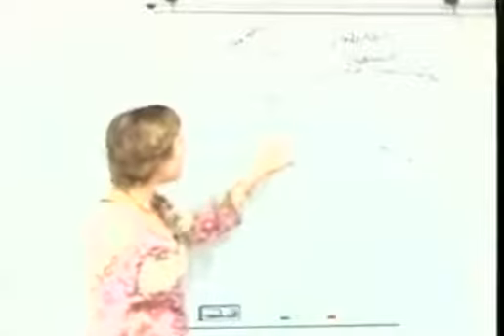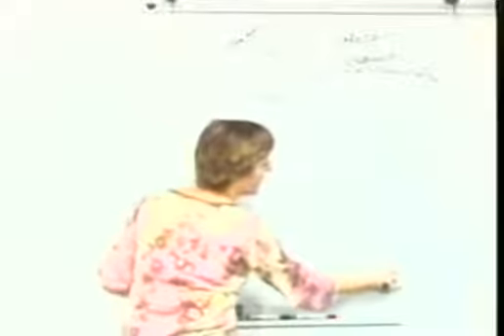Part 7 Remote Healing and Diagnosis